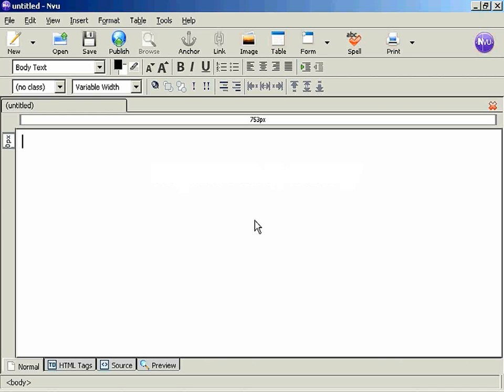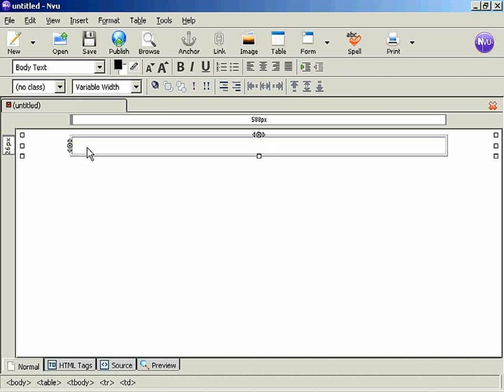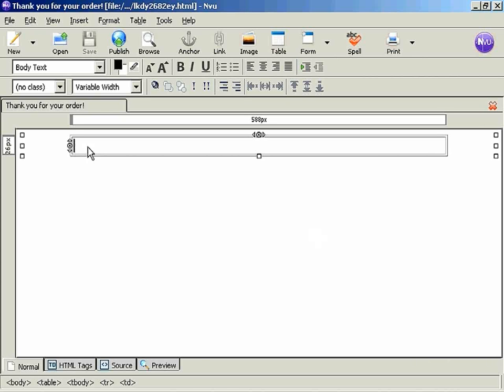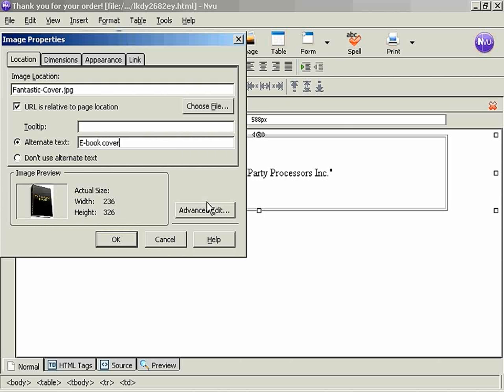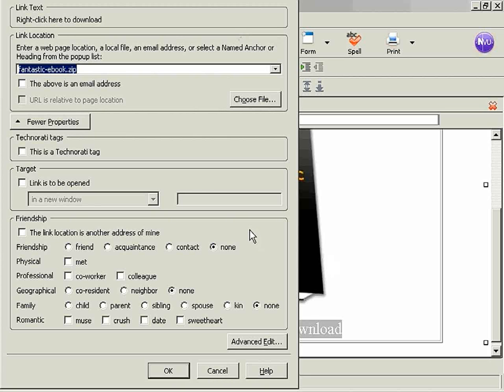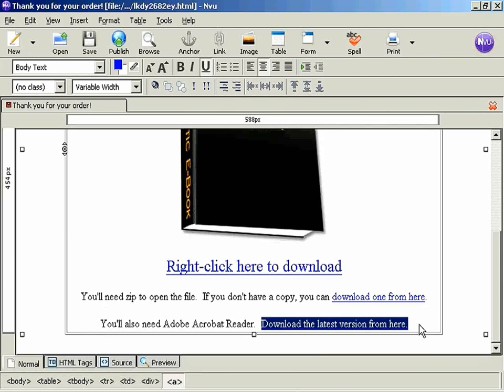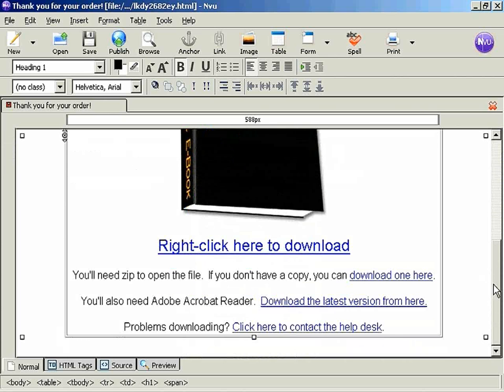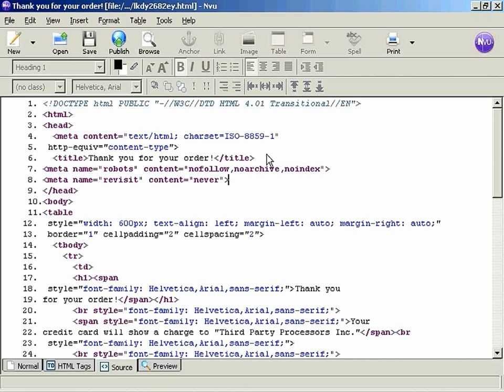IM Tutorials Video 23 of 75 How To Create A Download Page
If you're selling information products, you will need to setup automatic delivery of your downloads. So you will need to redirect your customers to a download page after they purchase. This video shows you how to create a download page.